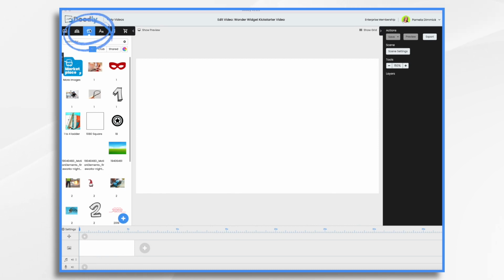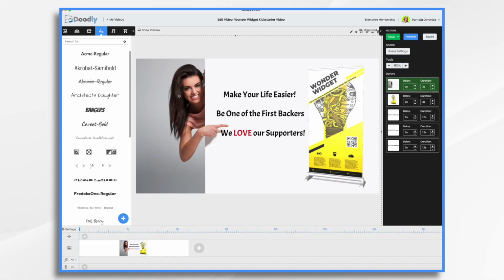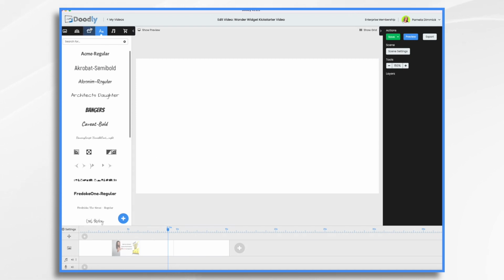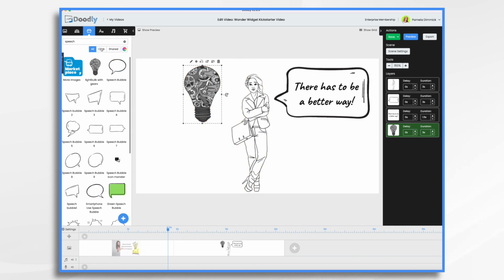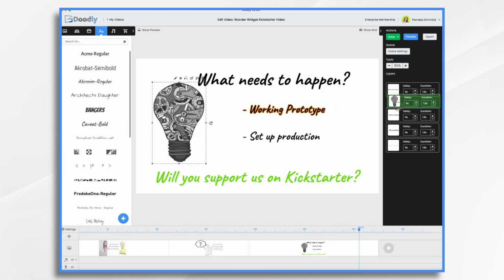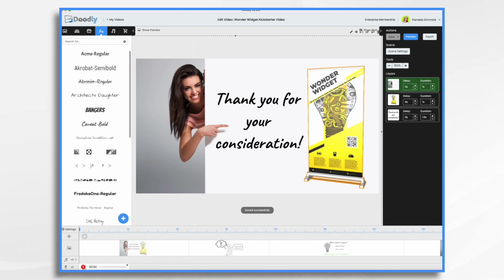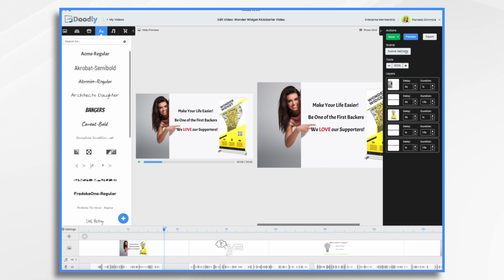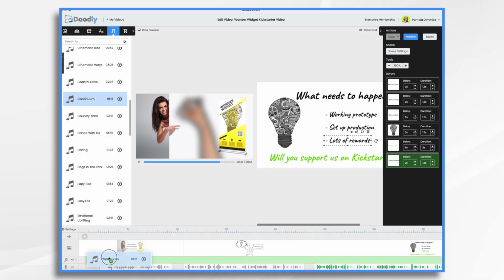How to Create a Stunning Kickstarter Video in MINUTES!